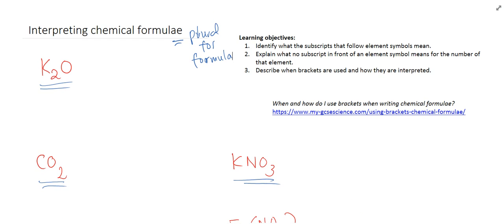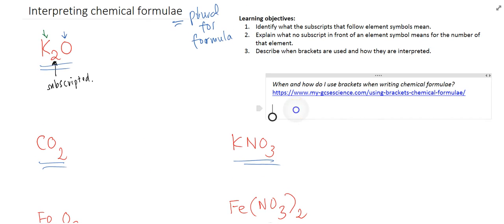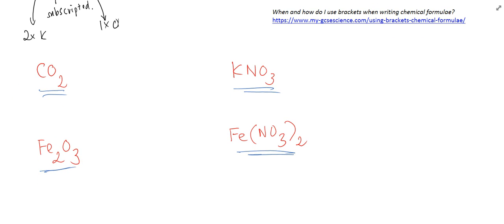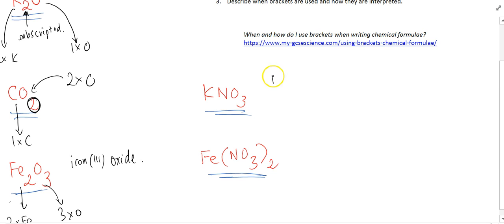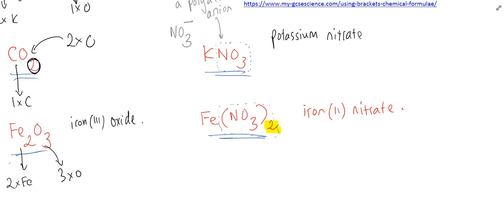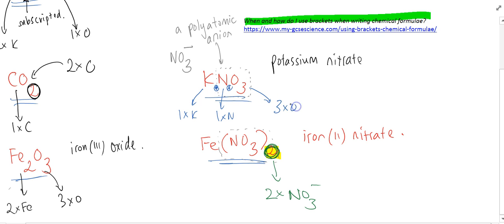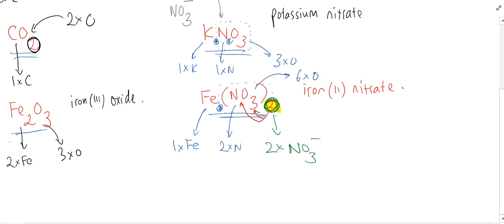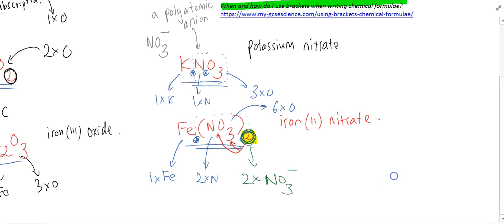Interpreting chemical formulae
In this video was explored how we would read chemical formulae (where chemical substances are written using element symbols).

The link to the website mentioned in the video is here:
When and how do I use brackets when writing chemical formulae?